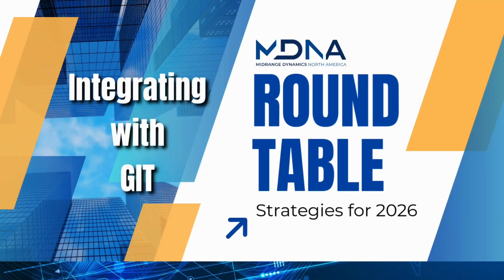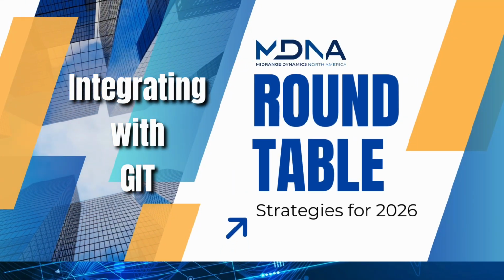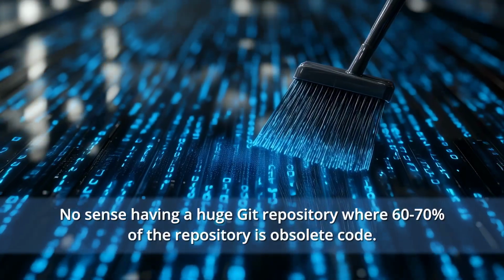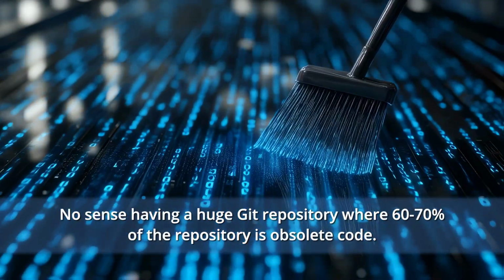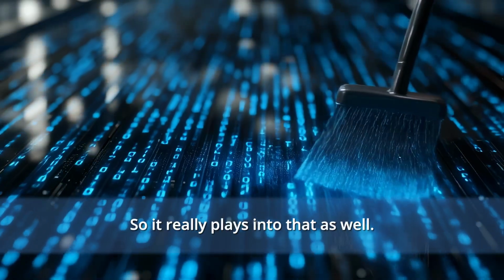MDNA Round Table - Integrating With Git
Donna discusses a good first step to integrating Git in an IBM i shop.